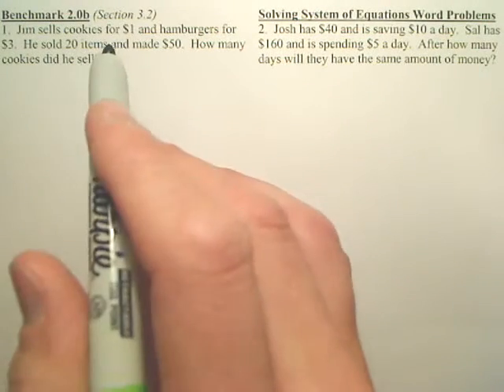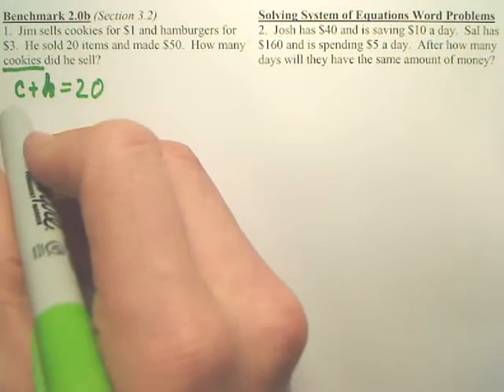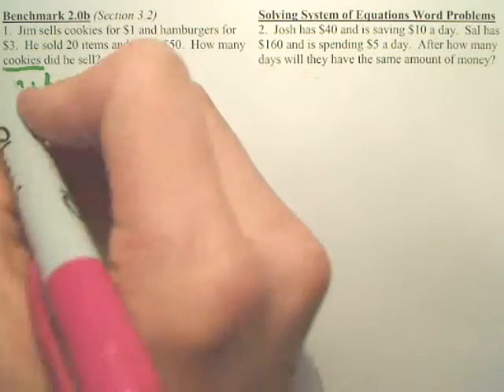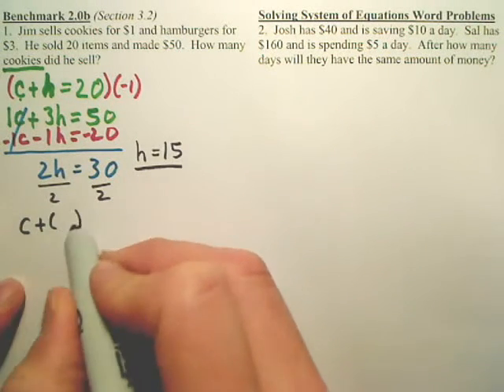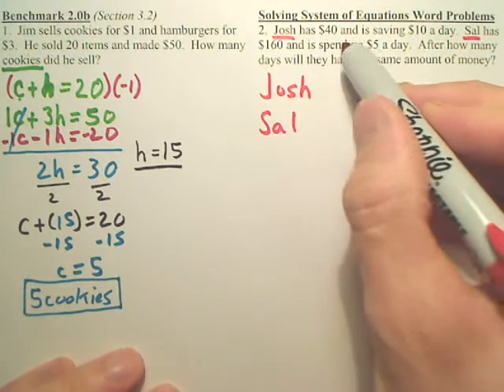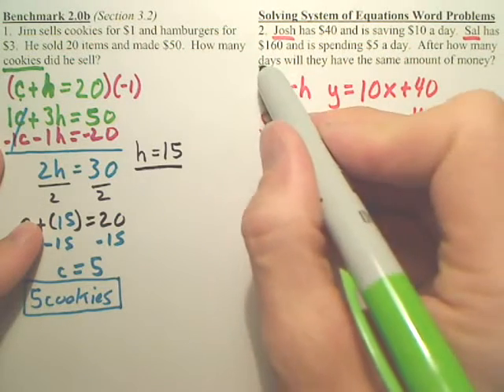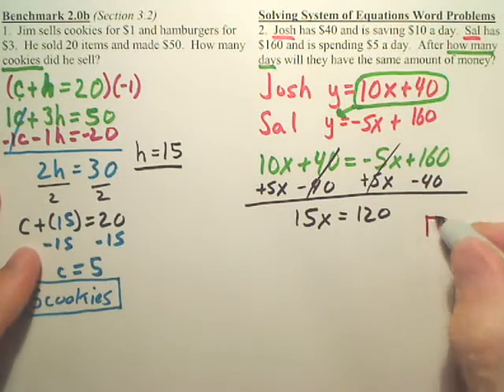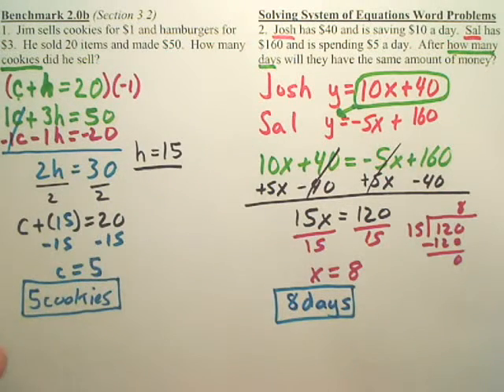Algebra 2 Benchmark 2b